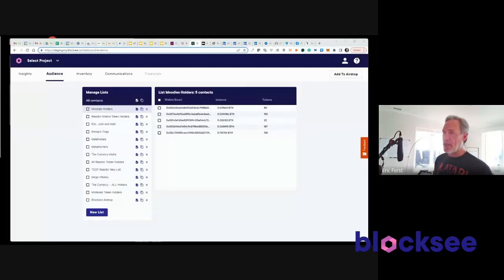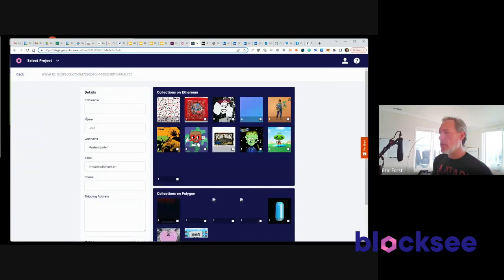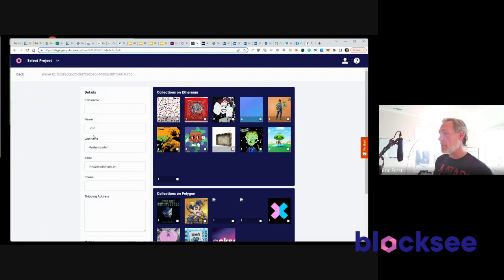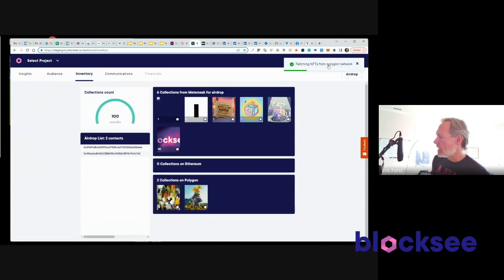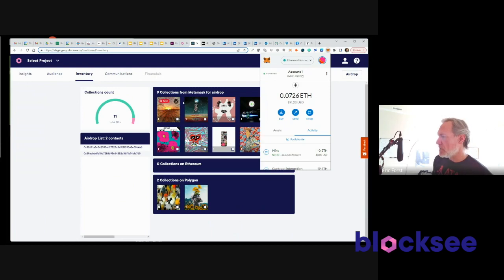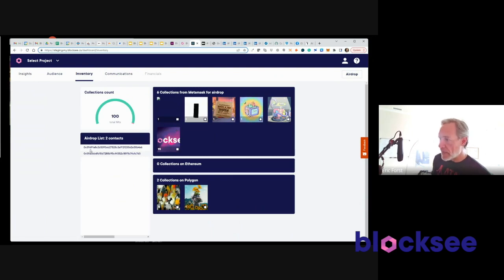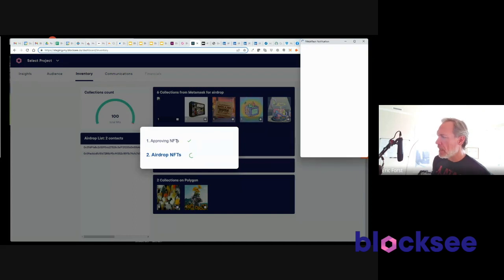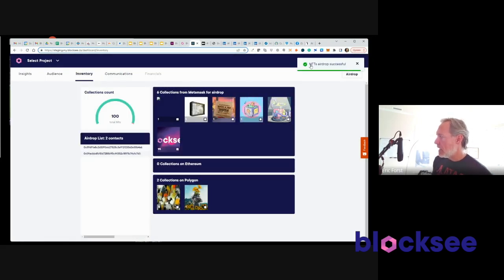Airdrops for NFT Marketing with Blocksee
Are you trying to manage marketing and community outreach for your web3 project? Frustrated by the manual list building in excel and time consuming look ups on Ethereum Scan?

Then Blocksee is for you!
@blockseeCRM can help manage all your wallet holders/ custom audience lists on blockchain, automatically build community member profiles, generate airdrop marketing campaigns, token-gated consumer activations, and more!

Leveraging the power of blockchain marketing we enable digital creators and brands to deliver unique upsell opportunities within their ecosystems and drive NFT & token holder value.